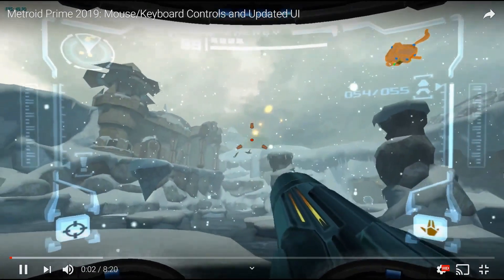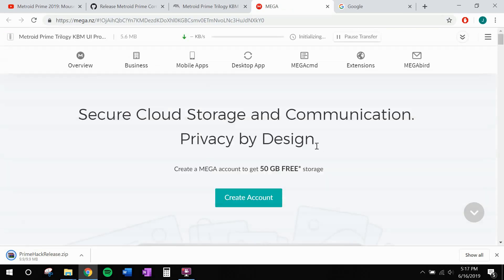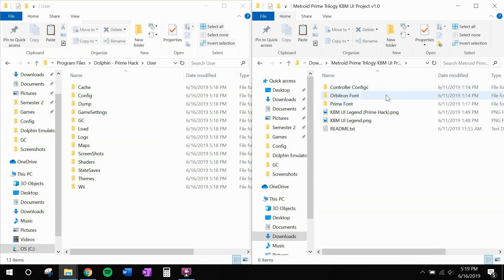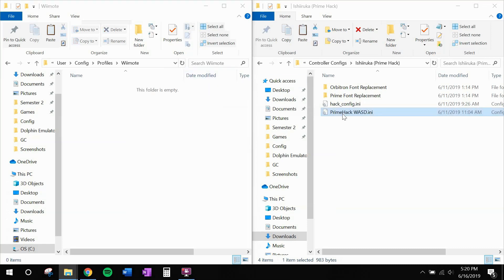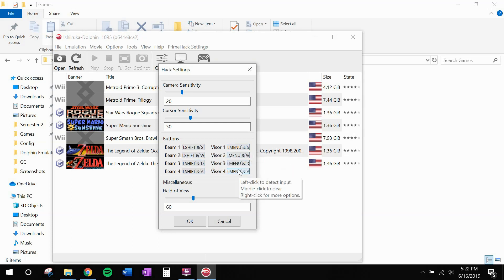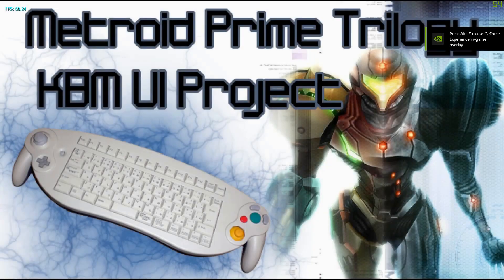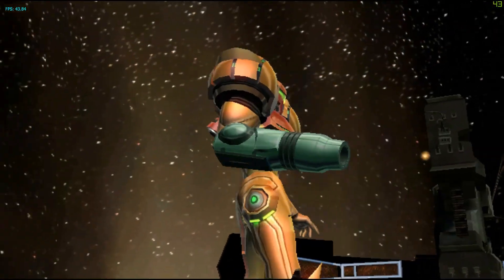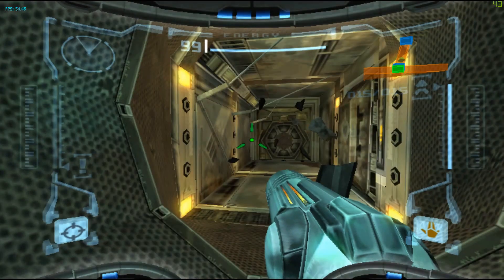[Outdated] Metroid Prime Mouse and Keyboard Installation Guide - Play Metroid like DOOM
EDIT: New versions of Shiion's PrimeHack and Zombie's UI have made this guide outdated. New version coming soon. In the meantime, if you want this to work make sure to download the *same (old) versions* of the releases that I do in the video.

A new custom Ishiiruka Dolphin build allows for Metroid Prime with modern mouse and keyboard (or dual stick) controls. Follow this guide to get it working on your PC!

Reddit Thread (if it doesn't work, check this first!) -

My PC Specs (45-60fps @ 720p):
i5-7300HQ
GTX 1050 (Mobile) w/ 4gb vram
8GB ram, single channel
Toshiba 5400rpm HDD